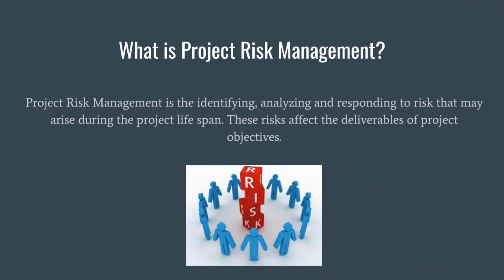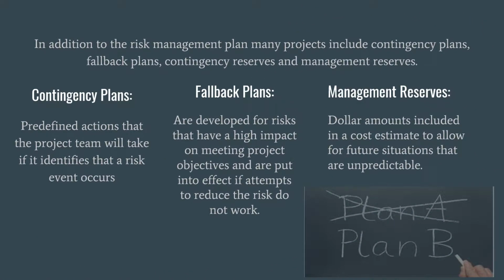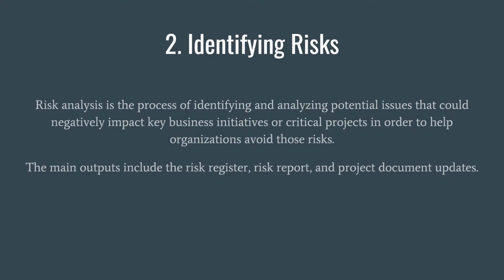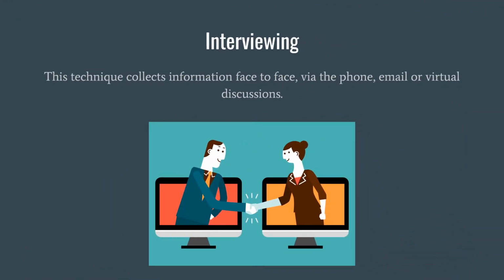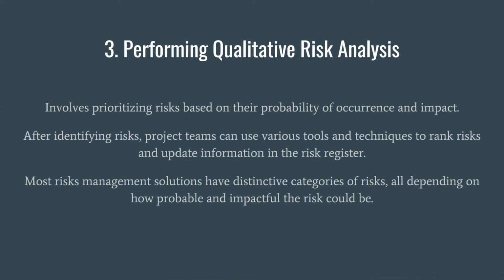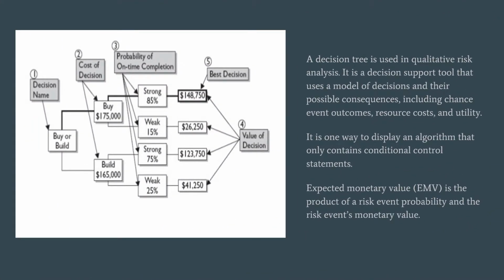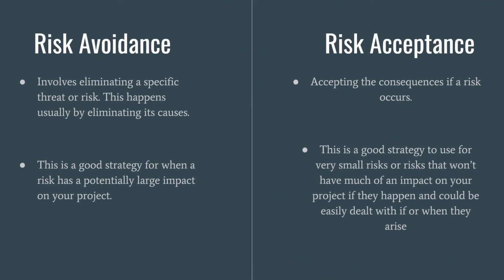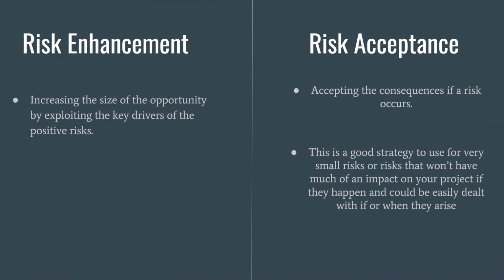IST302 Final Project Risk Management